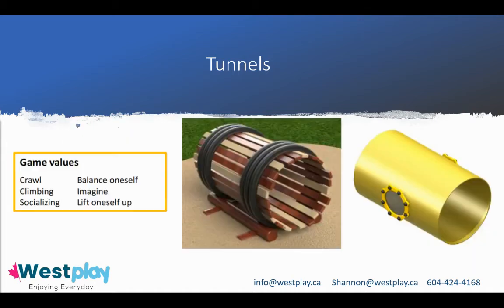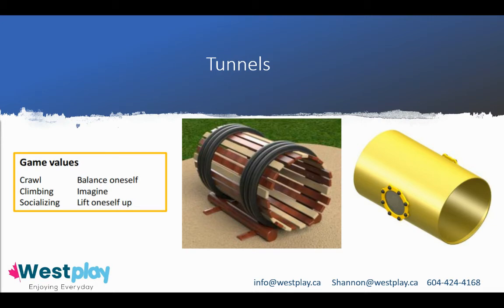Playground Education: Tunnels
In this video, we learn about some of the developmental and functional benefits of tunnels, how they can be inclusive, and how they can facilitate imaginative play.